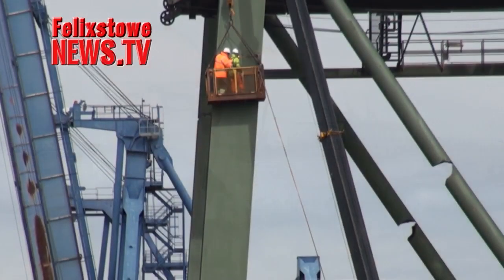Container Crane demolished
How do you knock down a container crane? Here's a lesson from Felixstowe dock . .
Apologies, too - this video has now been replaced on the Felixstowe News and Felixstowe Forum websites - my comment about the jib not falling was incorrect!